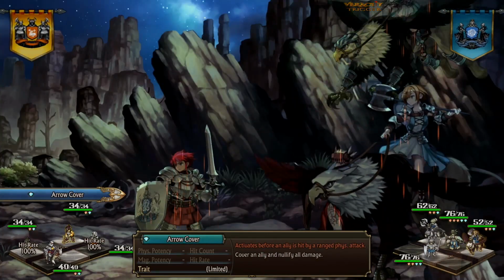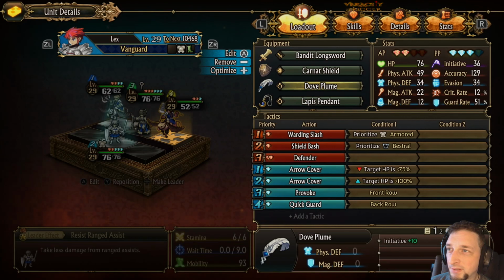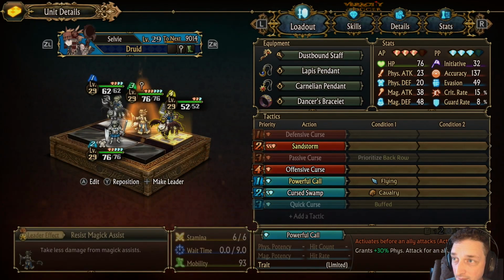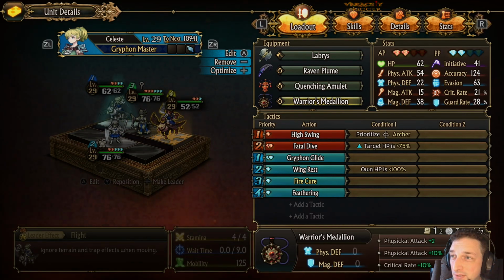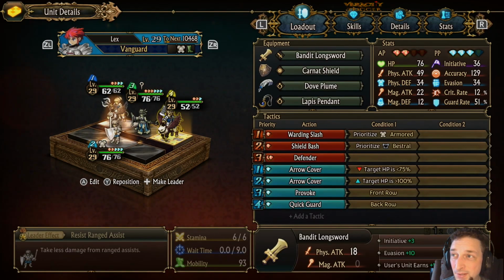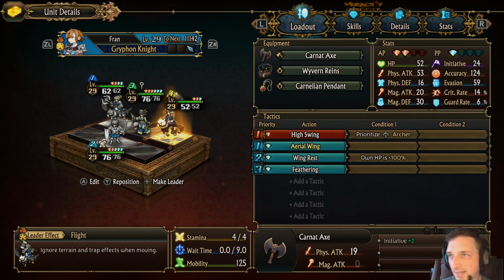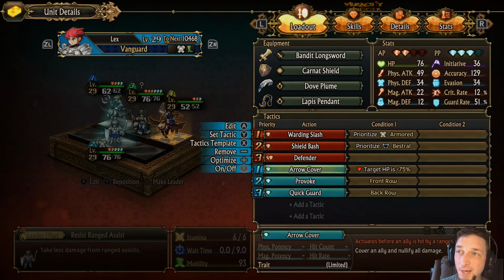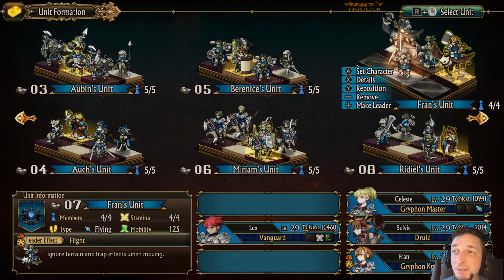"2 Birds 1 Stone" | UNICORN OVERLORD Strategy 🦅🦅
This 2 Gryphon Knight and Druid combo can out kill most teams, even 5 unit squads with ease. :)